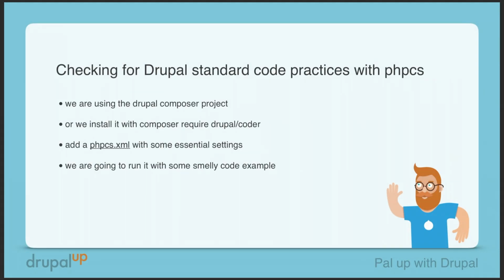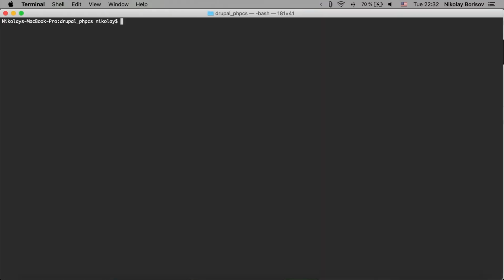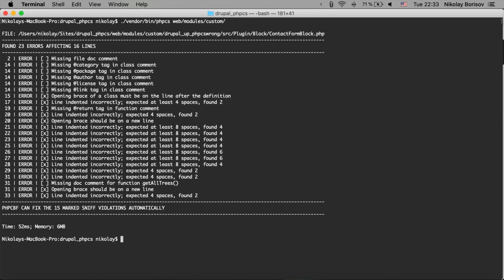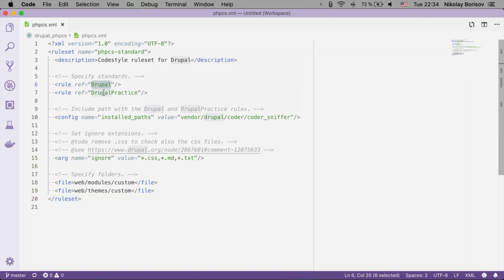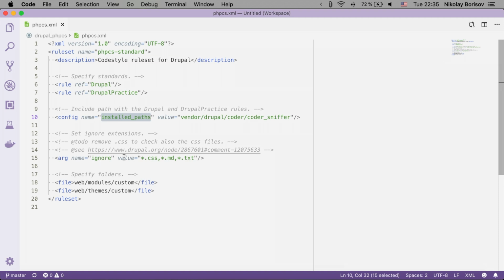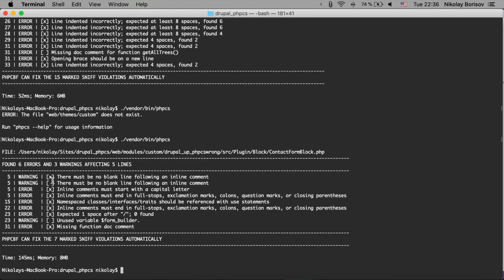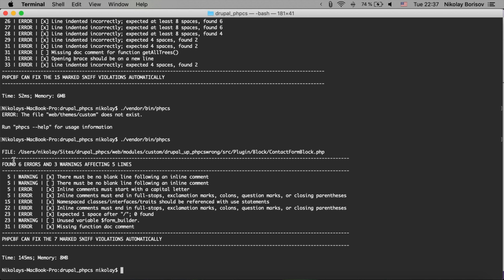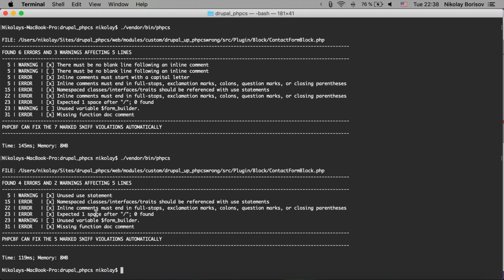Checking Drupal Coding standards with phpcs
I will show you quickly how to install and use phpcs with the Drupal 8 coding standards.